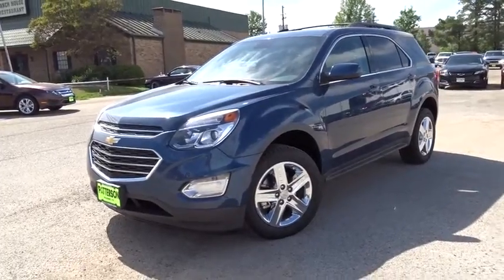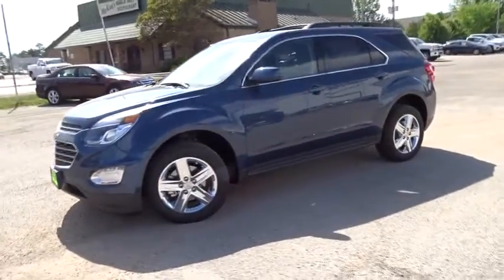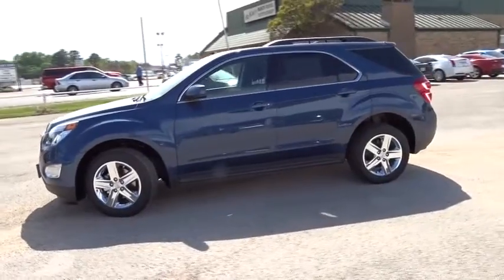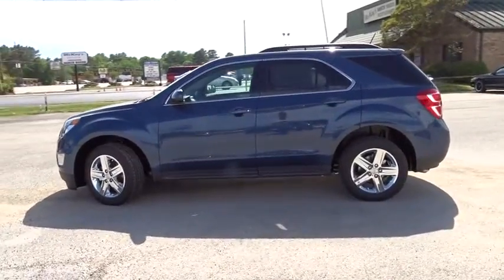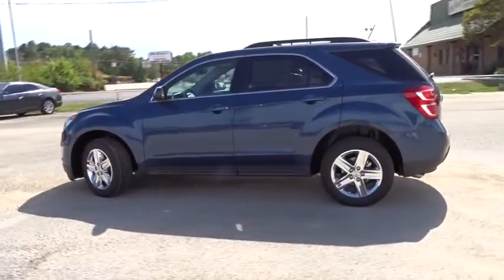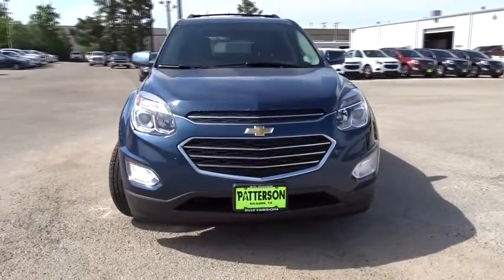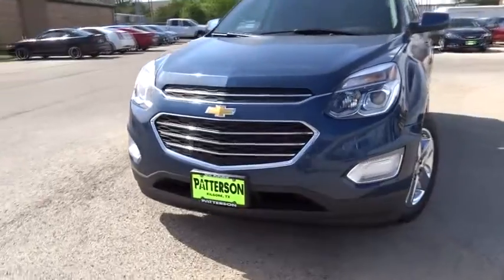2016 Chevrolet Equinox Kilgore, Henderson, Carthage, Longview, Tyler, TX 293682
2016 Chevrolet Equinox
2016 Chevrolet Equinox FWD 4dr LT - Stock#: 293682 - VIN#: 2GNALCEK1G6293682

LT trim. EPA 32 MPG Hwy/22 MPG City! Onboard Communications System, Aluminum Wheels, Back-Up Camera, Premium Sound System. AND MORE! KEY FEATURES INCLUDE: Back-Up Camera, Premium Sound System, Satellite Radio, iPod/MP3 Input, Onboard Communications System, Aluminum Wheels MP3 Player, Privacy Glass, Keyless Entry, Child Safety Locks, Steering Wheel Controls. EXPERTS RAVE: Edmunds.com explains No matter which model you choose, you'll enjoy a big backseat that slides and reclines, as well as a ride that's smooth and quiet relative to other reasonably priced crossovers.. Great Gas Mileage: 32 MPG Hwy. Fuel economy calculations based on original manufacturer data for trim engine configuration. Please confirm the accuracy of the included equipment by calling us prior to purchase.